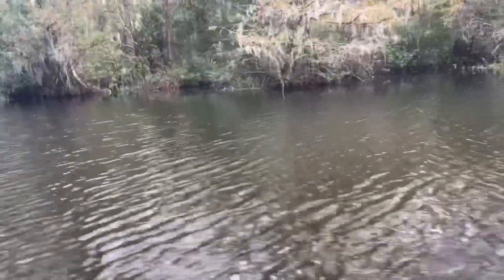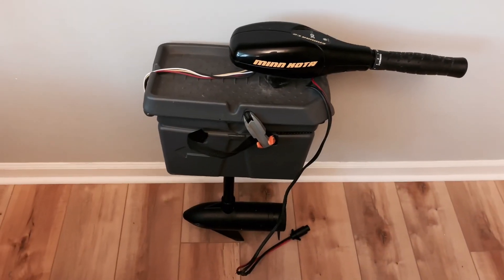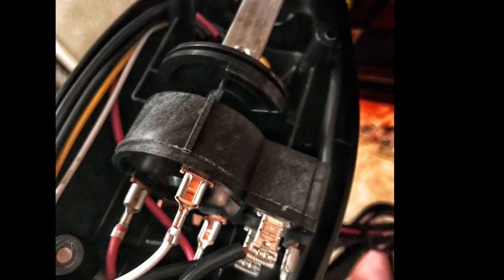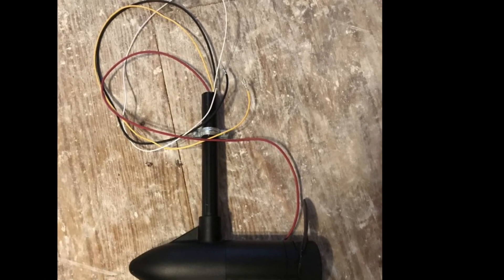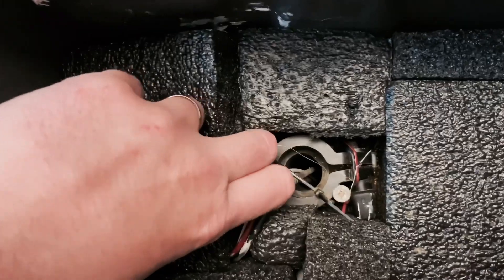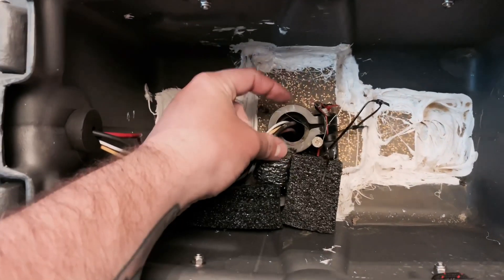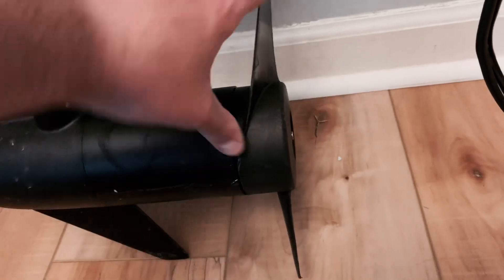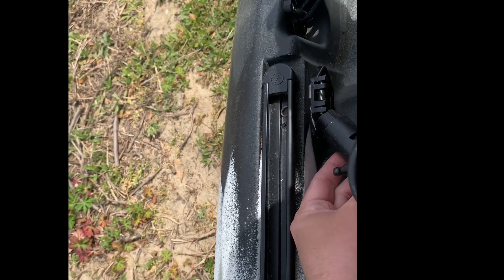How to make a DIY trolling motor pod for a kayak.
How to make a DIY motor pod out of a trolling motor.
I go through a basic walkthrough, of how it can be done with just a trolling motor and a few parts.
Trolling Motor
Power quick connect (be sure to get male and female)